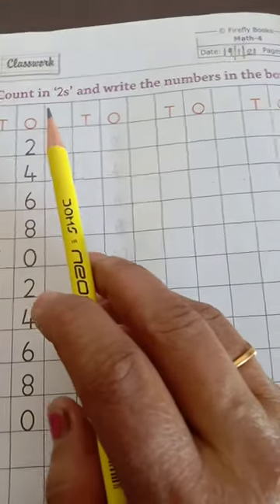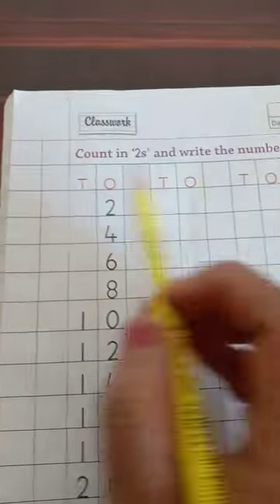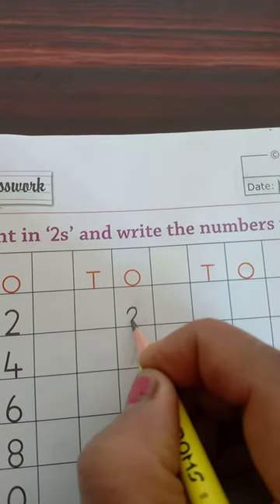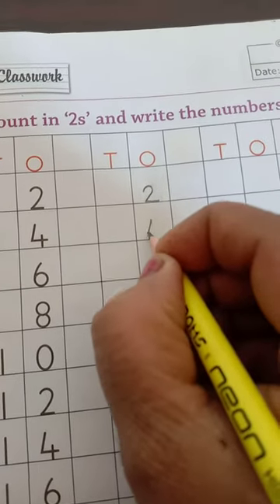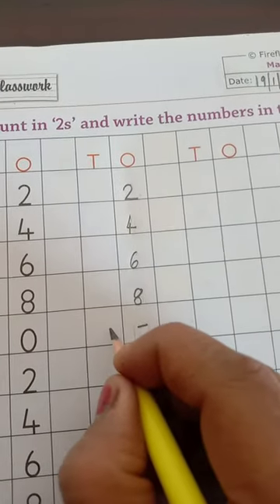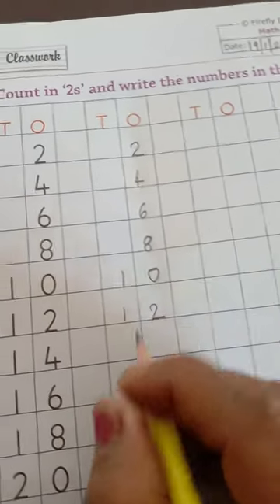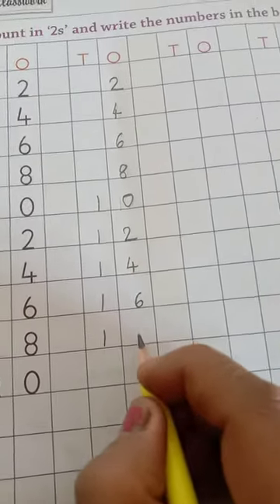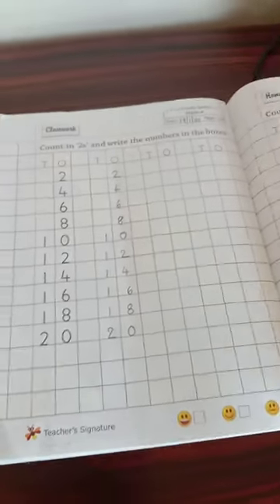Hkg Counts in 2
maths 4